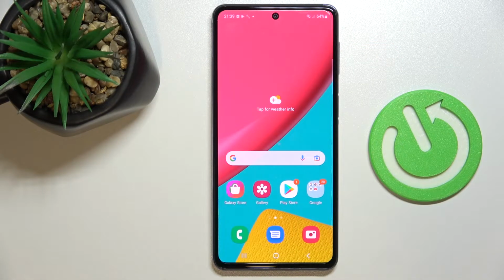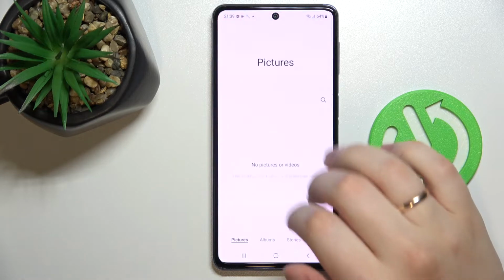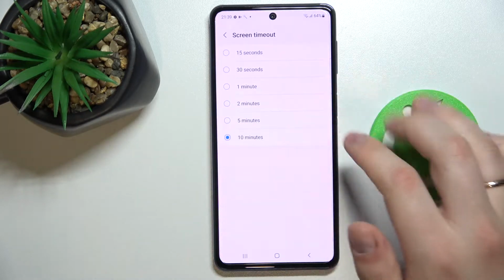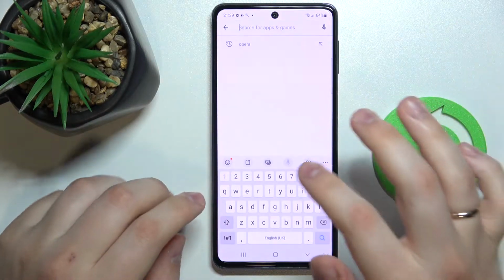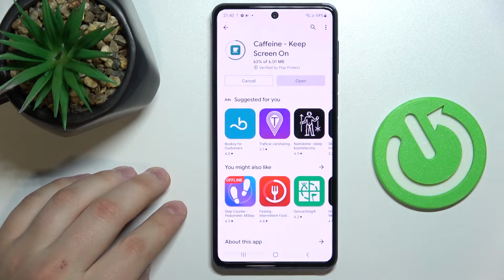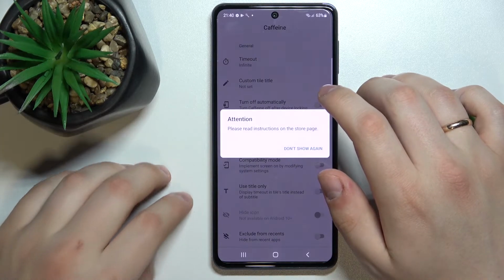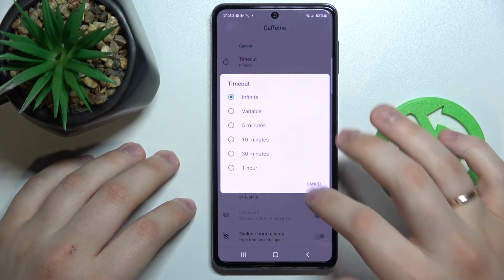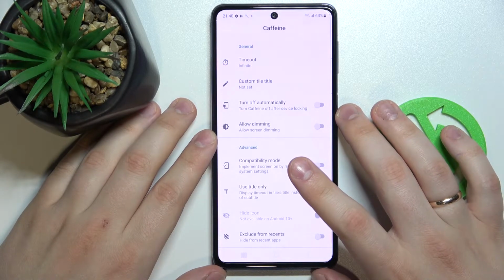How to Change Screen Timeout to Never on SAMSUNG Galaxy M53 – Use Caffeine App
Find out more info about SAMSUNG Galaxy M53:
Hi there! Have you ever been wondering how you can set screen timeout on your SAMSUNG Galaxy M53 to never? In today's video we're going to show you how you can set up infinite screen timeout on your SAMSUNG Galaxy M53 just in a couple of simple steps. With this feature you can make screen of your SAMSUNG Galaxy M53 to never go to sleep which could be useful in case if you use it constantly for reading or writing or something. So if you wish to learn how you can set up infinite screen timeout on your SAMSUNG Galaxy M53, all you need to do is just watch this short video to the end, follow the instructions provided by our specialist and try to perform this operation yourself on your SAMSUNG Galaxy M53.

How to change screen timeout on SAMSUNG Galaxy M53? How to set up screen timeout on SAMSUNG Galaxy M53? How to install Caffeine app on SAMSUNG Galaxy M53? How to keep screen on forever on SAMSUNG Galaxy M53?